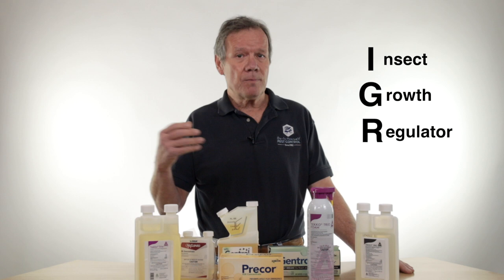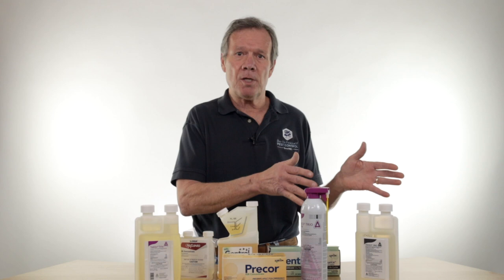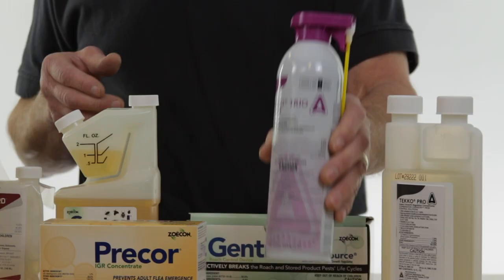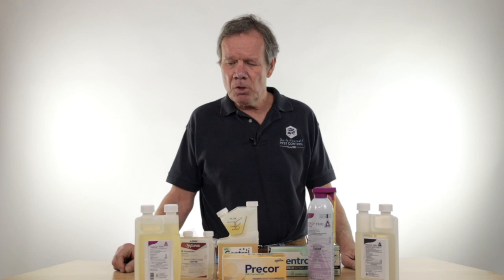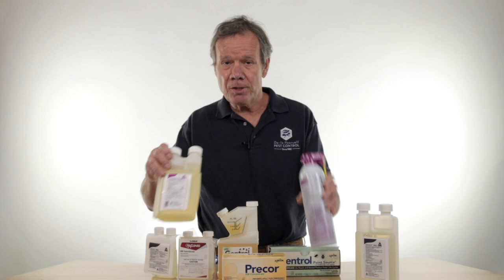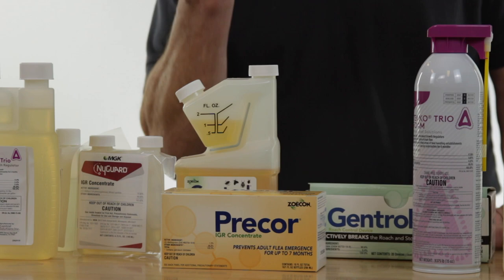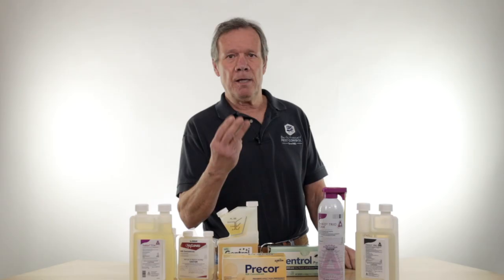What is an IGR?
Insect Growth Regulators are an essential part to getting rid of those pesky pests that won't seem to go away.

Insecticides are great for killing the insects that are already walking around making themselves at home...but unless you stop them at their source, your problem may persist for much longer that you'd like.  IGR's take care of that by serving as a "birth control" for insects, so the population growth of the insects comes to a halt.

Paired with the correct insecticide, IGR's will take care of your problem for good!